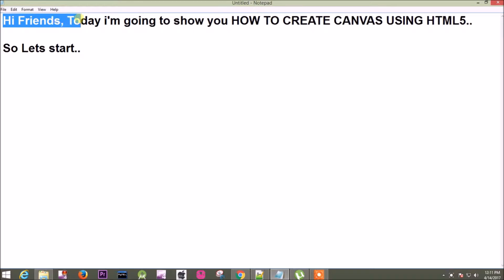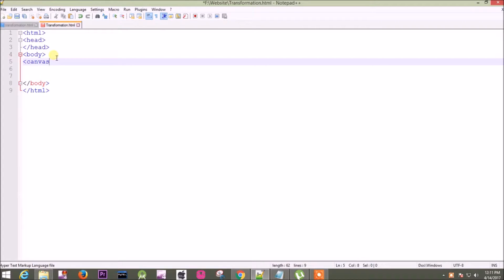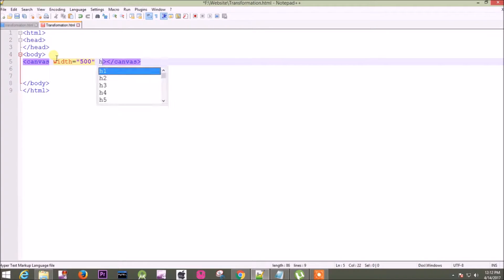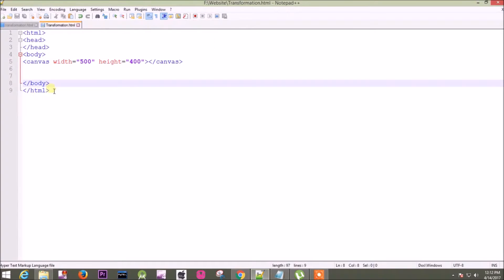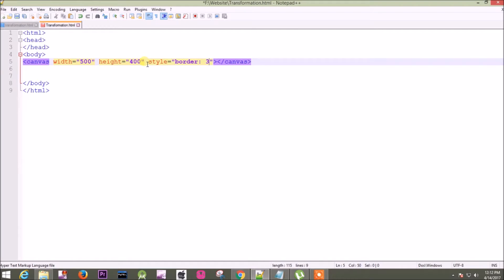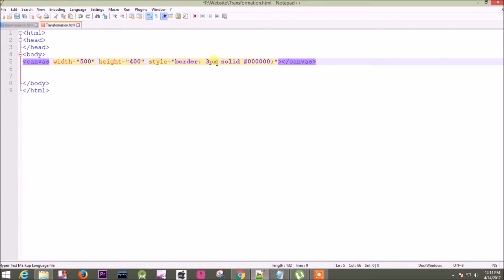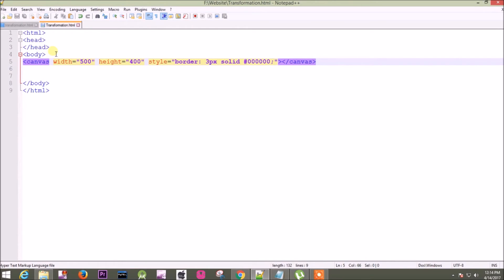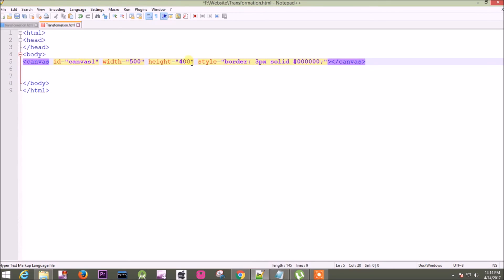HOW TO CREATE CANVAS IN HTML5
Hi Friends, Today i'm going to show you HOW TO CREATE CANVAS USING HTML5..